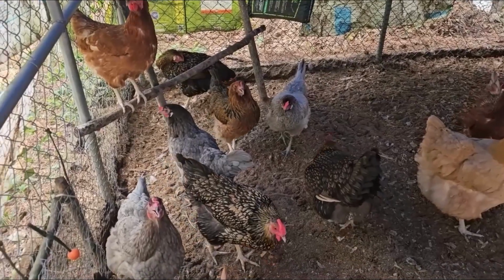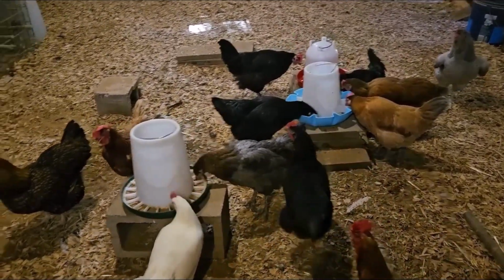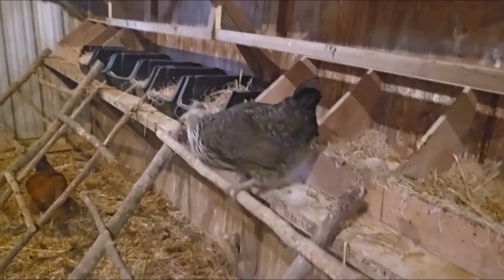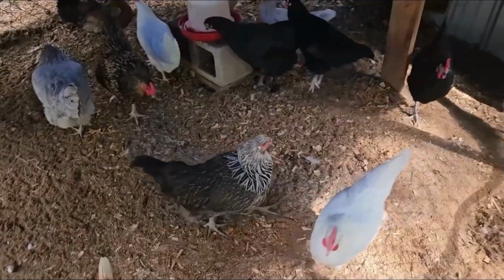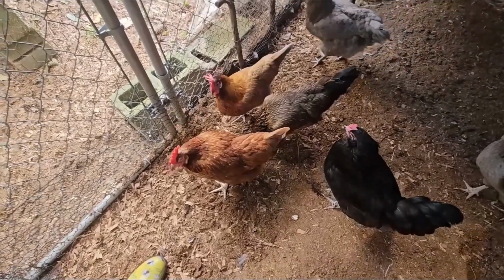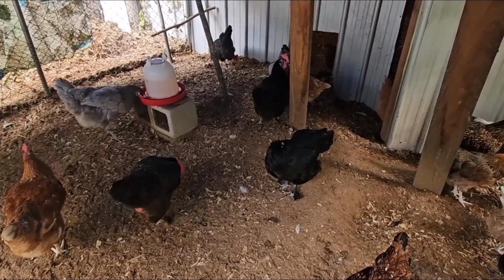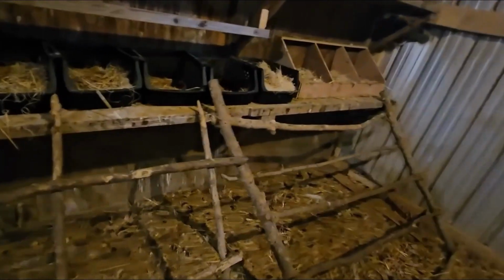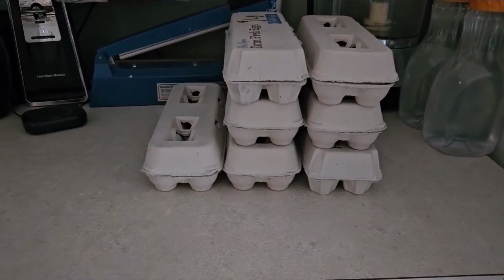THE NEW CHICKS ARE 18 WEEKS! Let's Hang Out With The Girls!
THE NEW CHICKS ARE 18 WEEKS! Let's Hang Out With The Girls! My 16 New chicks have turned 18 weeks old and they are getting used to my other 19 hens. They are now adults and have starting laying eggs. They are learning their pecking order and are getting along better. In this video, we learn about some of their names, how they interact with each other and their curious ways.

Mentions in the video:
-Black plastic stackable bins
-Nesting pads
-Proil grubs

Video Editor:
Mahad Hussain Chishty